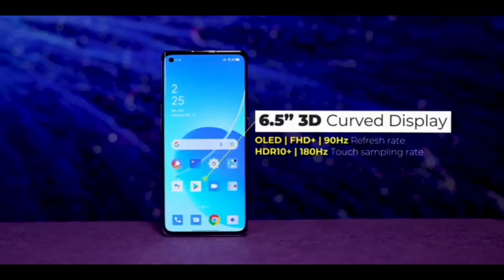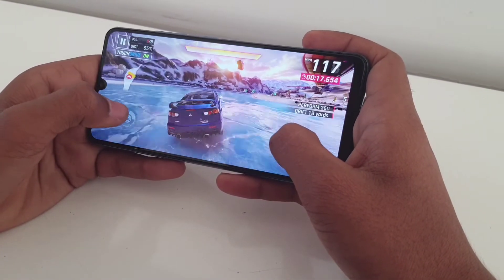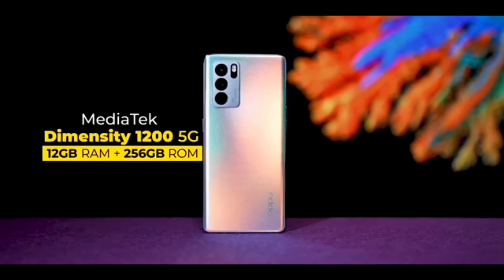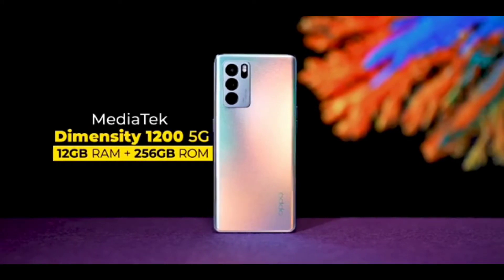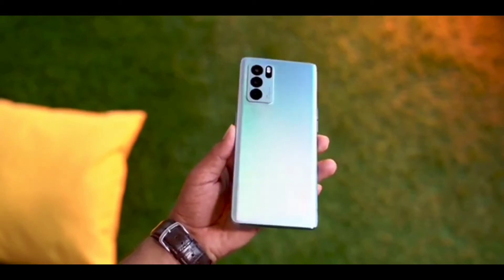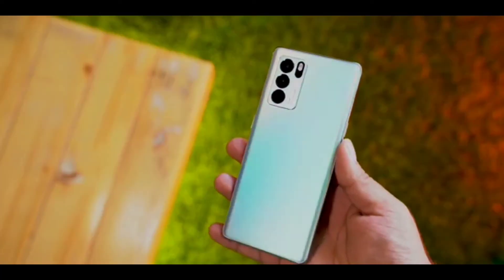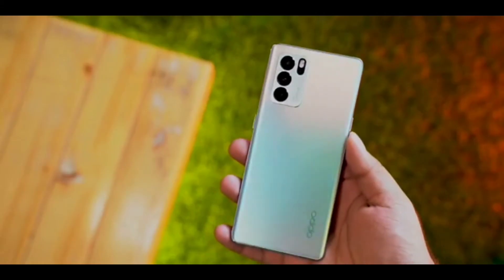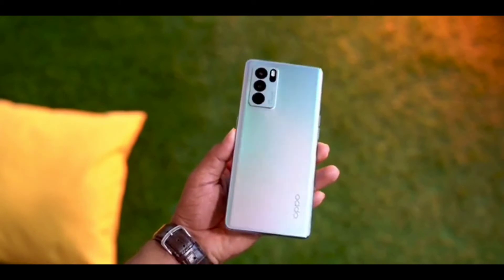OPPO Reno 6Pro 5G Bangla || Tech School || Discuss About EP3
📌Business Mail :📍 smsakib9320@gmail. com

📌Don't Copy Anything From This Channel. It’s a Cyber Crime.All Videos of this channel is Copyrighted By Sheikh Mohammad Sakib ( Owen & Founder  of Tech School )📍